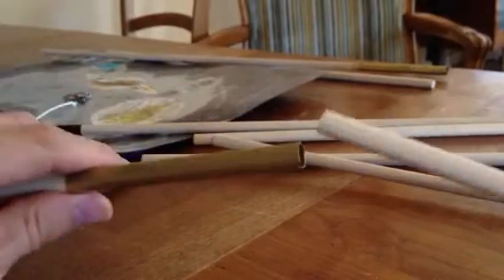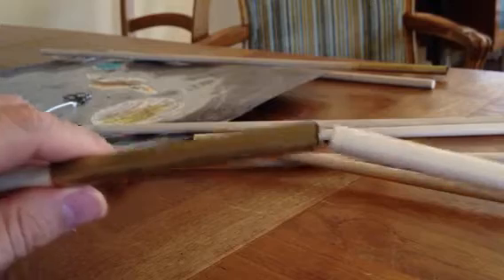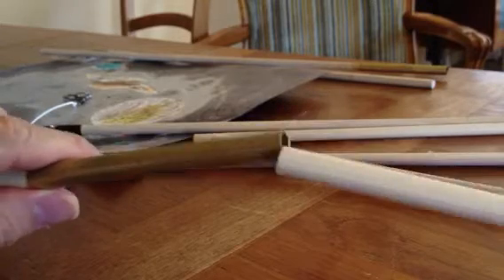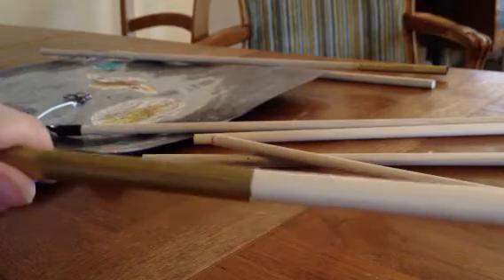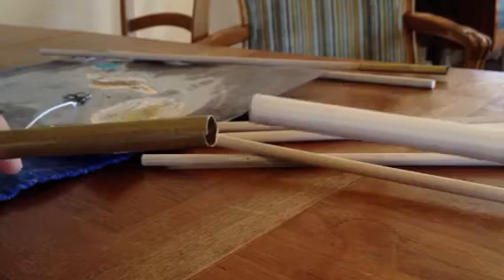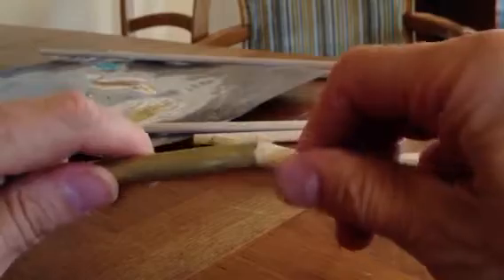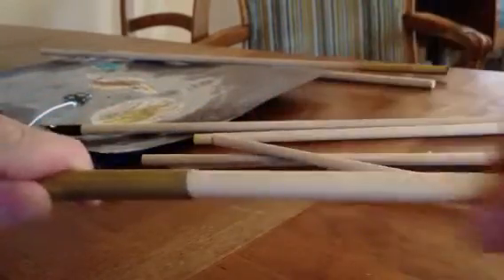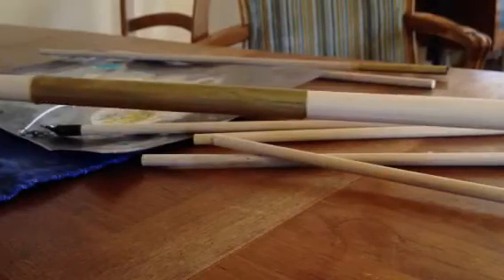Segmented pole tip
A simple technique to get a dowel to fit into a metal tube if the dowel is just slightly to large